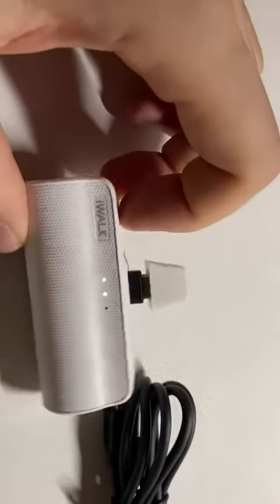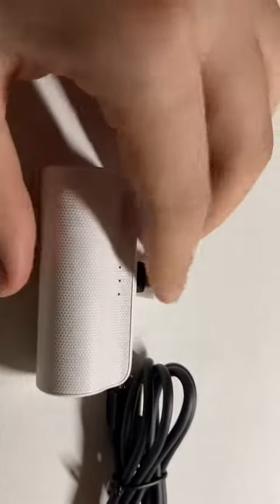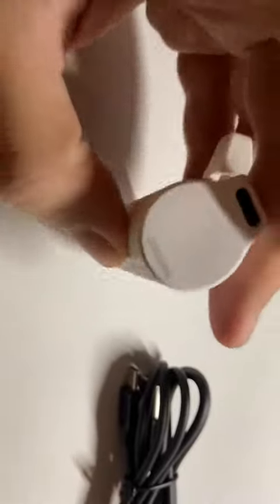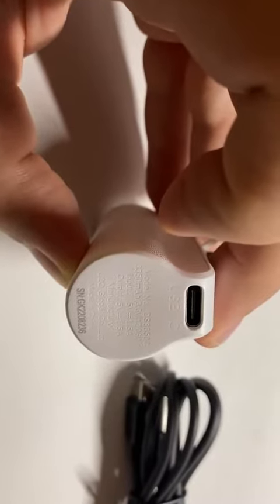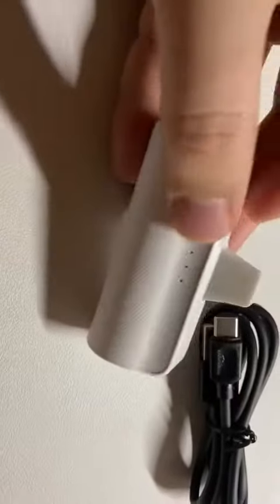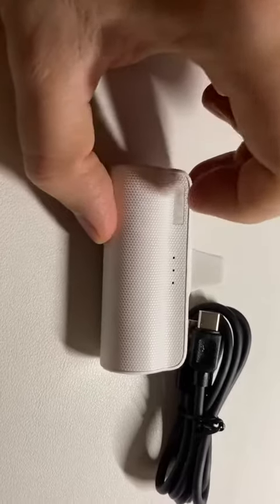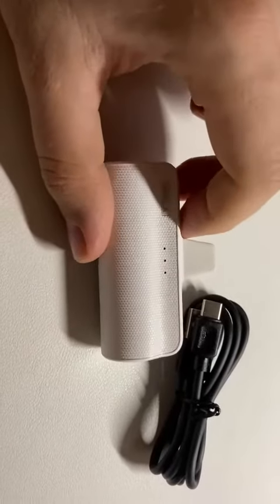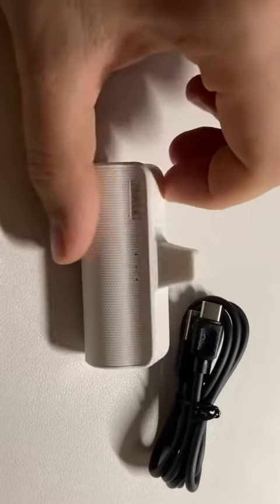iWALK LinkPod 3 Portable Charger USB C Battery Pack Review, Good and bad points